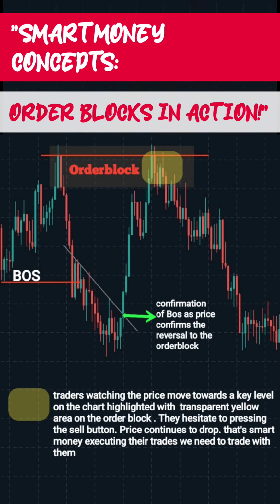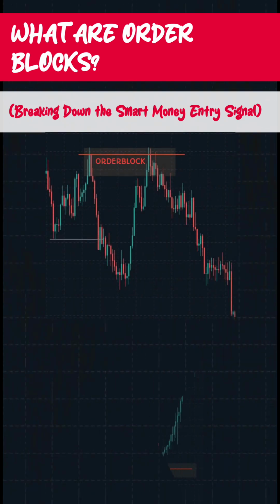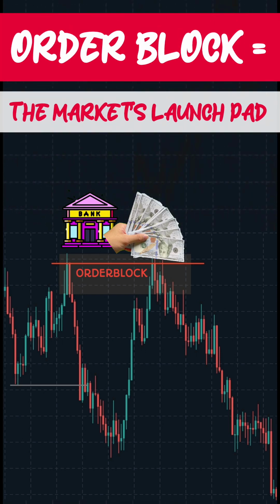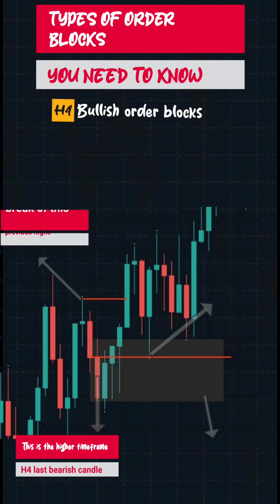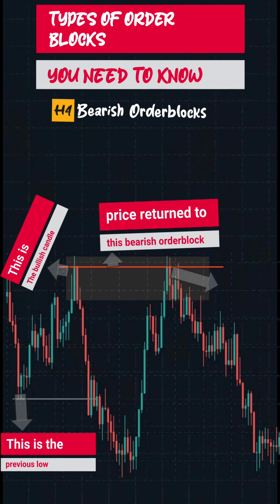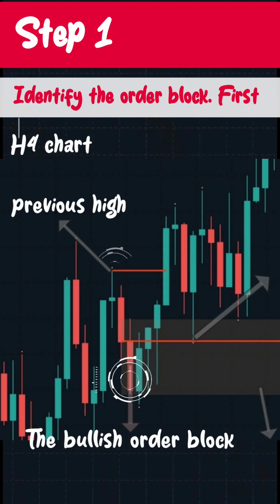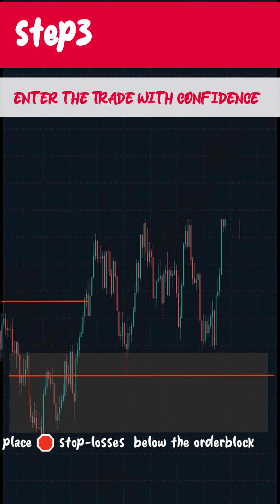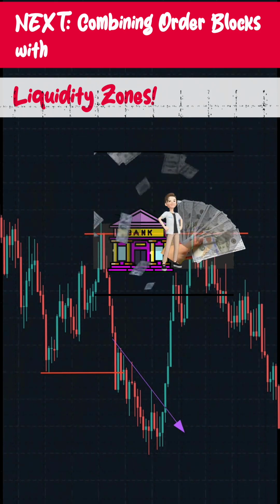🎬 How to Use Order Blocks for High-Probability Trades: The Smart Money Entry Signal!"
📢 Welcome to Chapter 5 of the Ultimate Smart Money Trading Series!

Have you ever placed a trade at the perfect level, only for the market to turn against you? The secret to precise trade entries lies in understanding Order Blocks—the exact zones where Smart Money (big institutions and banks) place their orders before making massive moves.

In this video, we’ll break down:
✅ What Order Blocks Are and why they work so well.
✅ How to Identify Bullish & Bearish Order Blocks like a pro.
✅ The Exact Steps to Enter Trades Using Order Blocks for maximum accuracy.
✅ Proven Strategies to Trade with Smart Money, Not Against It!

🔥 By the end of this video, you’ll know how to:
✔️ Spot the right Order Blocks on your chart.
✔️ Wait for price reaction and confirmation before entering.
✔️ Trade with the big players instead of getting trapped!

🎯 This strategy works on Forex, Crypto, and Stocks—so whether you're trading EUR/USD, BTC, or SPX500, this will change the way you trade forever!

📌 NEXT VIDEO: Combining Order Blocks with Liquidity Zones – The Ultimate Confluence Strategy!